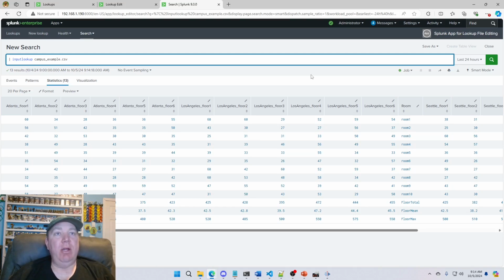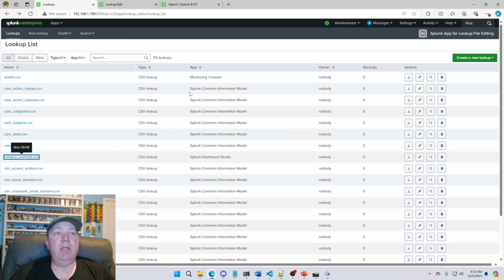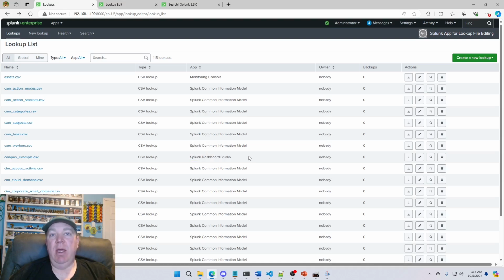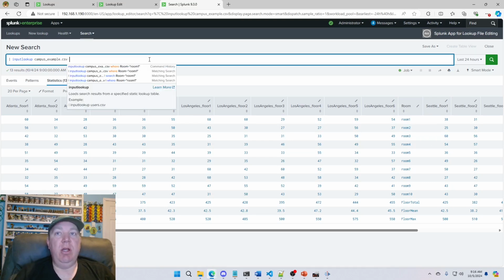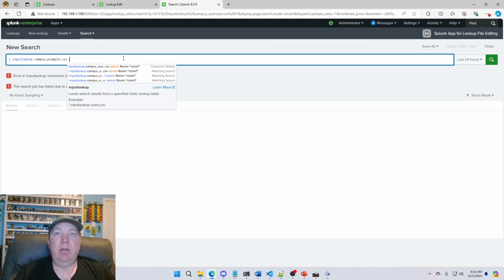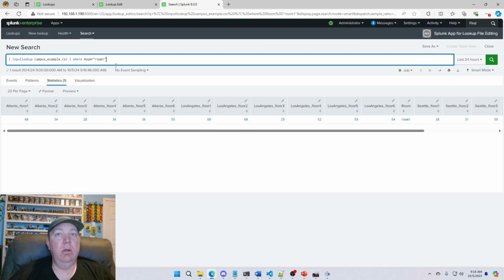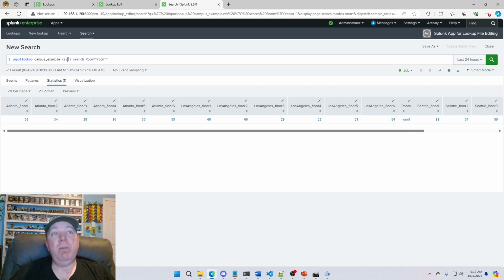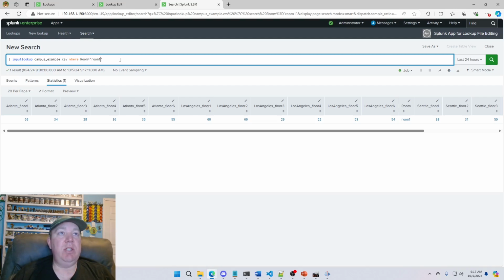Mastering Splunk Lookups: How to Search & Filter Data Like a Pro!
In this video, we'll walk you through how to search and filter data in a Splunk lookup file. Learn the key steps to efficiently extract, manage, and analyze your data using lookups to enhance your Splunk searches. Whether you're new to Splunk or looking to refine your search skills, this tutorial will guide you through the entire process. By the end of the video, you'll be able to leverage lookup files to gain deeper insights and optimize your data analysis in Splunk.